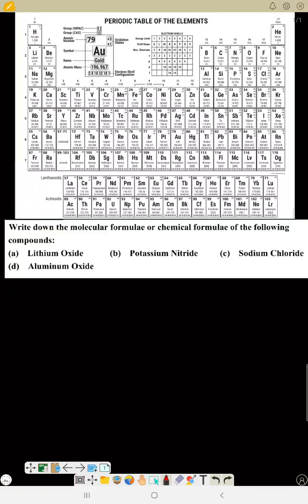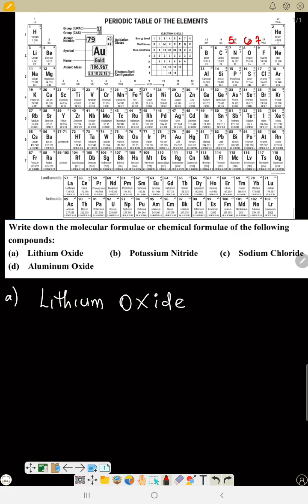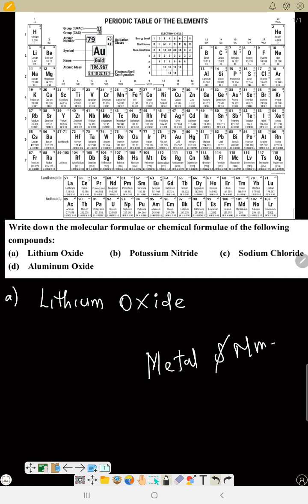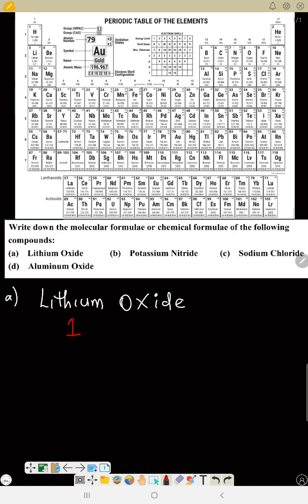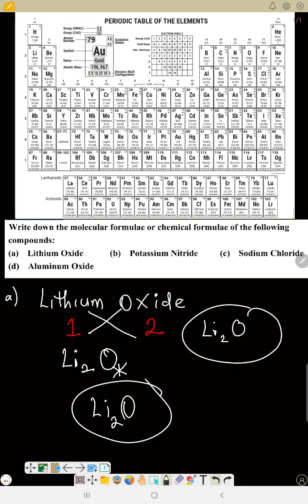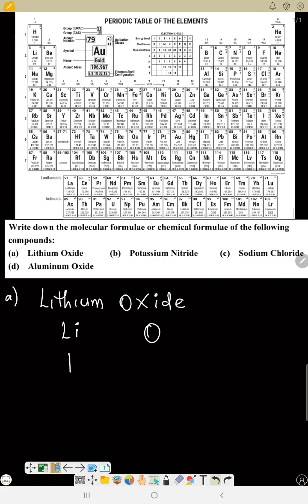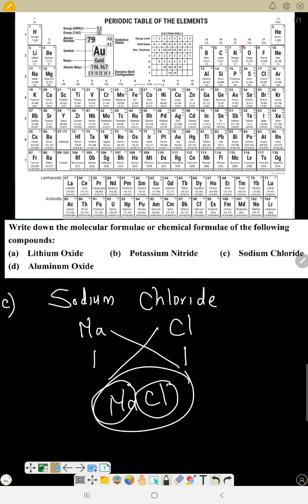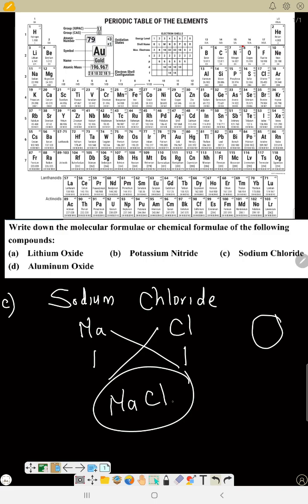NAMING BINARY COMPOUND, METAL AND NON - METAL